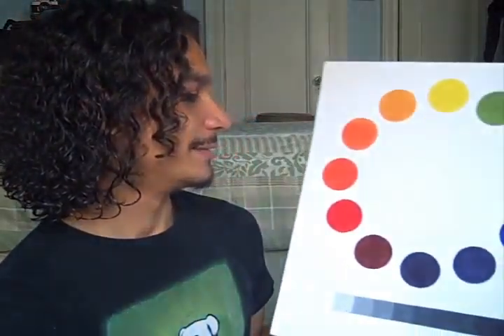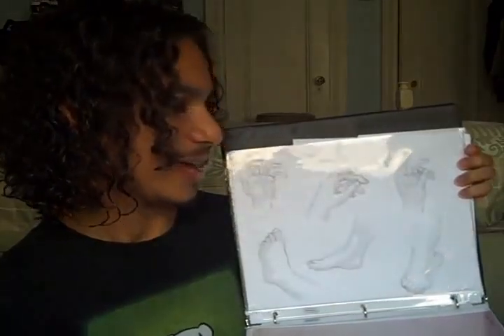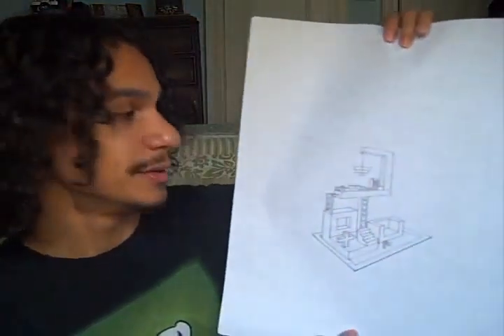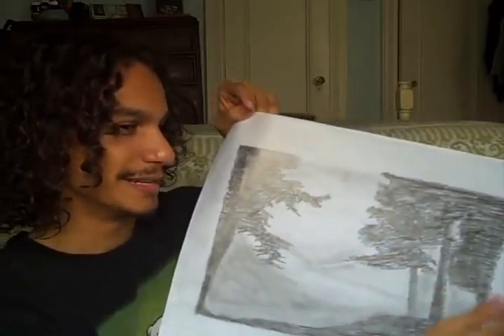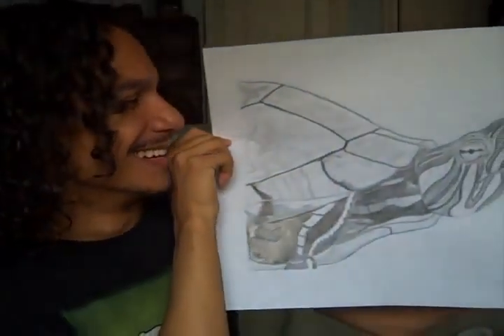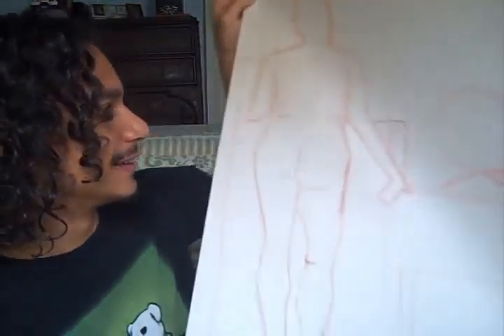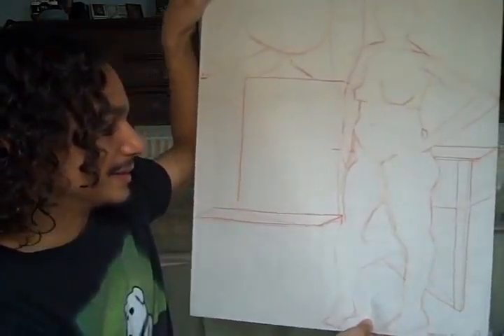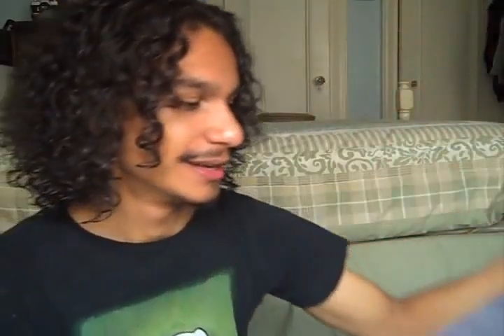NUDE Models And Turtles!? :O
Hey Guys So I Wanted To Show You Some Of My Art Work!

In The Comments Below Tell Me:
1) What The Most Artistic Thing You've Made Recently.
2) Leave Me A Creative Art Challege